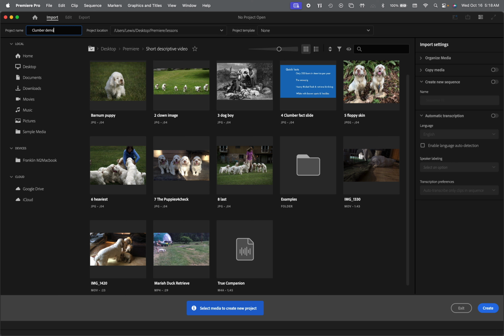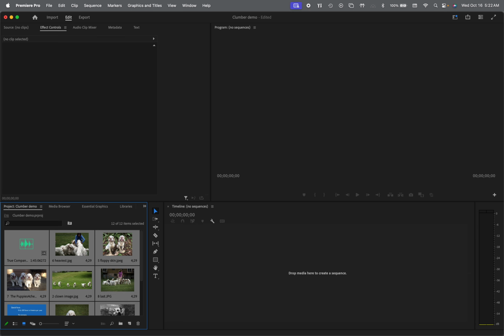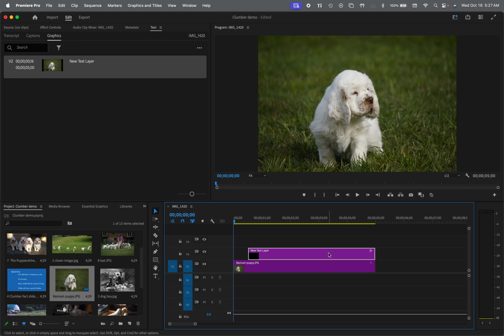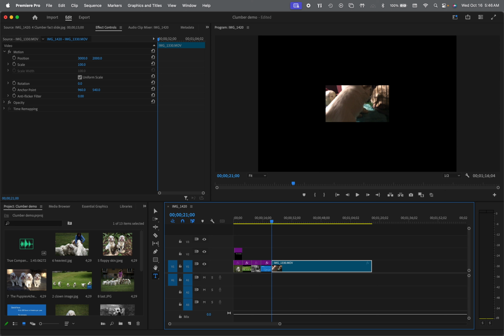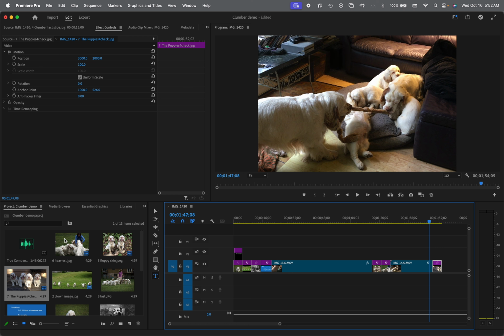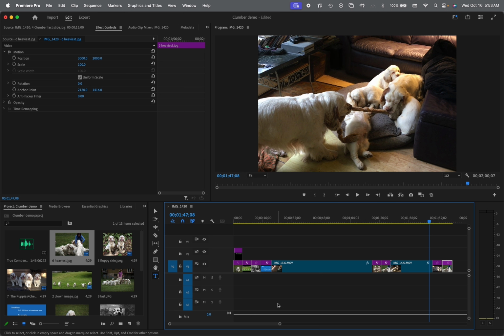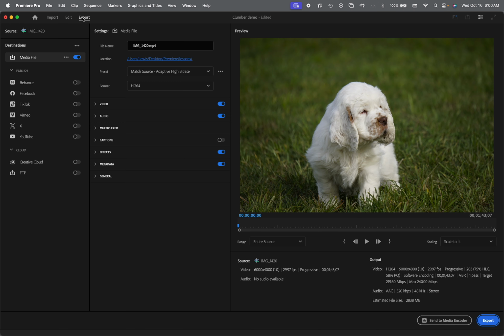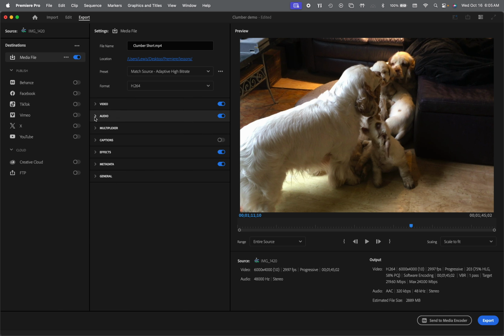Basic short video demo